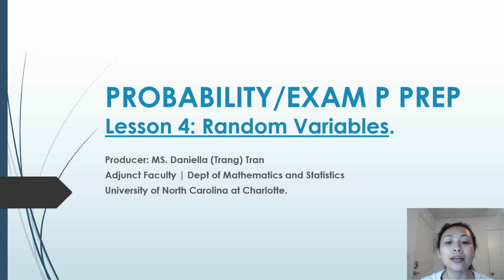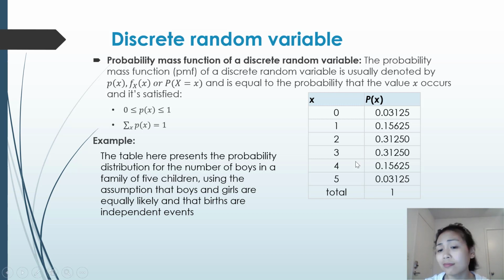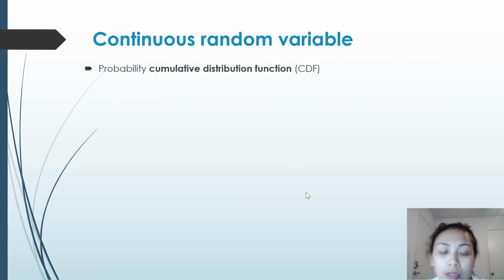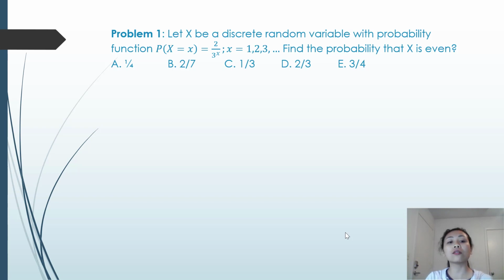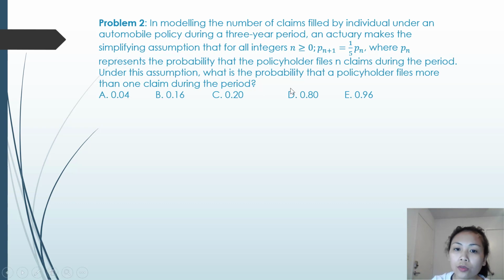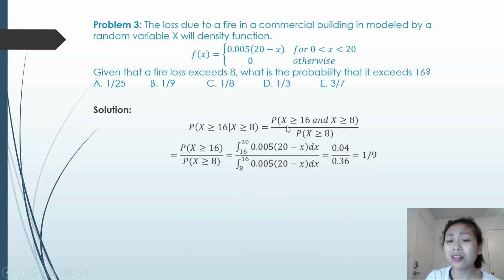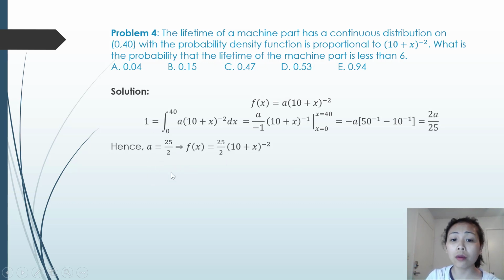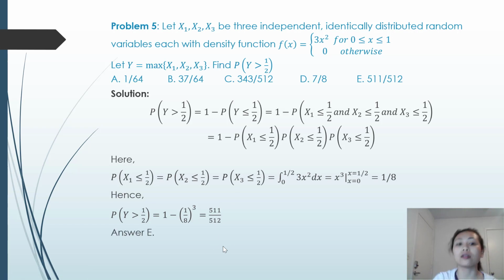Lesson 4- Random Variables